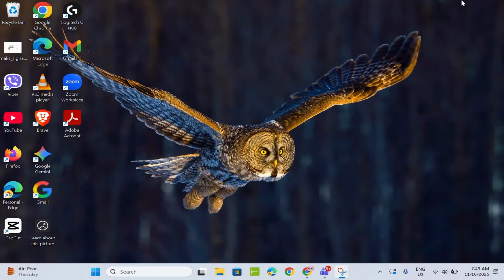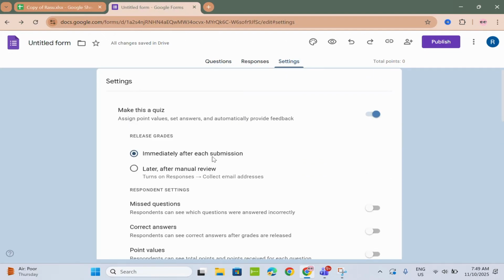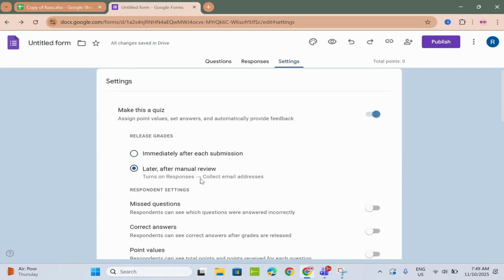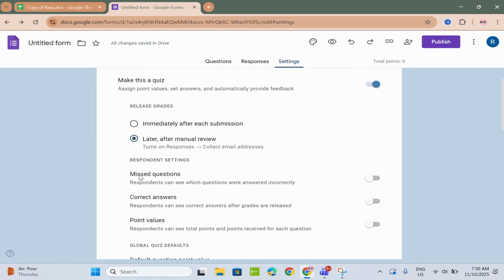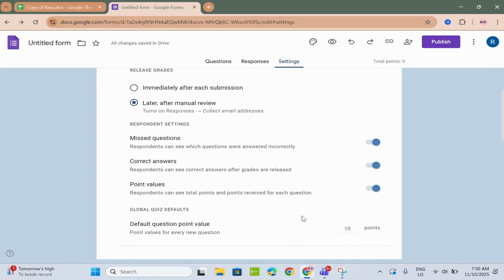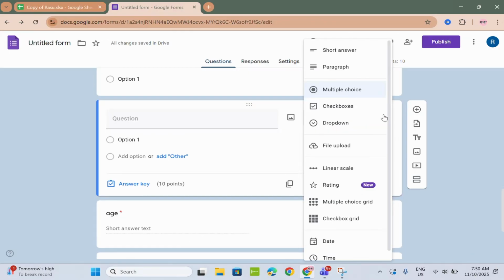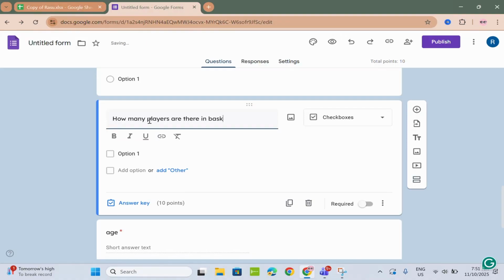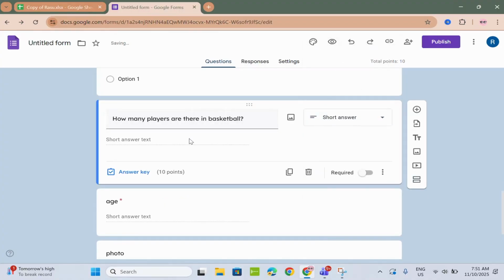How to Make a Quiz In Google Form ?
Hello Guys,

Welcome to our easy step-by-step tutorial on "How to Make a Quiz in Google Form"! If you want to create an online quiz, test, or assessment using Google Forms, this video is for you. We’ll show you how to make a quiz in Google Form, add correct answers, set points, and automatically grade responses. Whether you’re a teacher, student, or just creating fun quizzes for friends, you’ll learn how to use Google Forms’ built-in quiz features to make interactive and professional-looking quizzes easily.

How to create a quiz with Google Forms step by step

How to add correct answers and points in Google Form quiz

How to automatically grade quiz responses in Google Forms

How to share your quiz and view quiz results